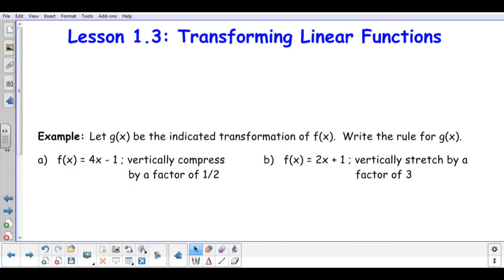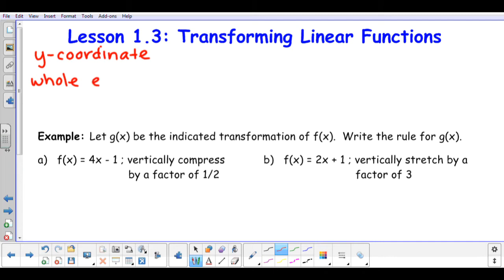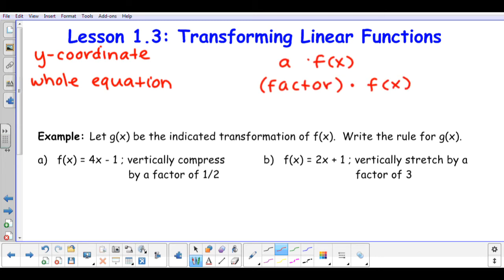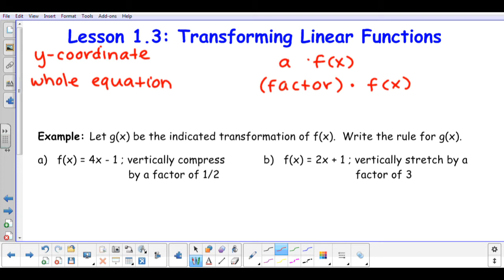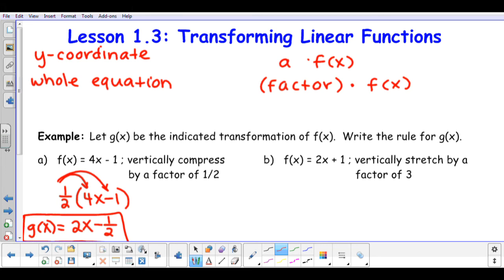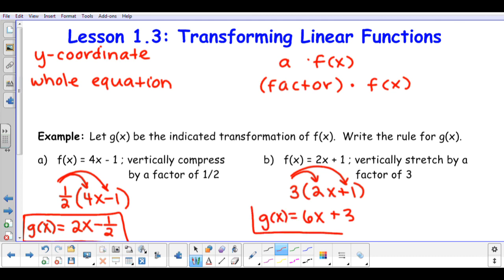Vertical Stretch and Compression